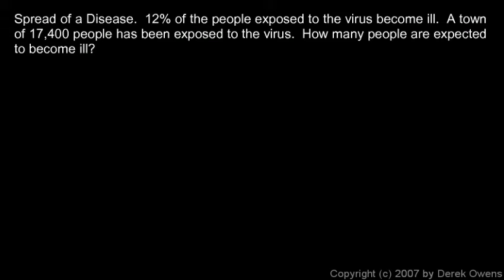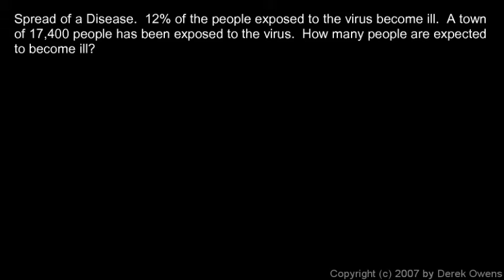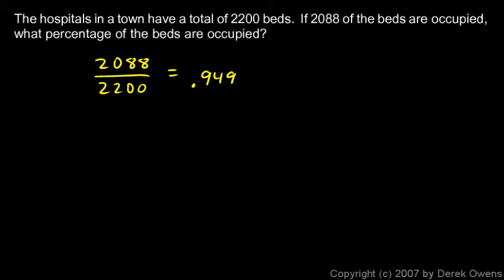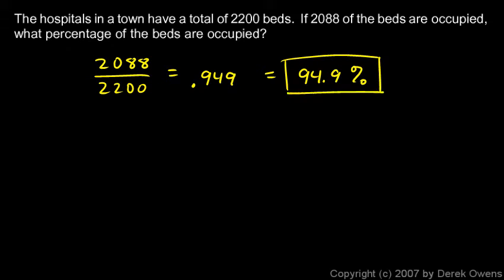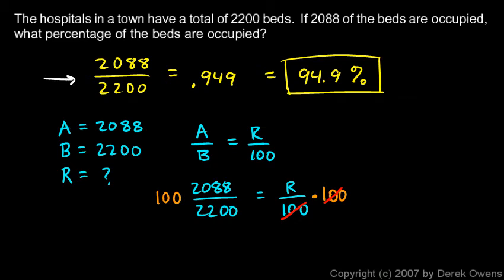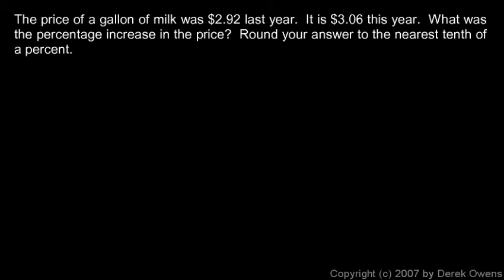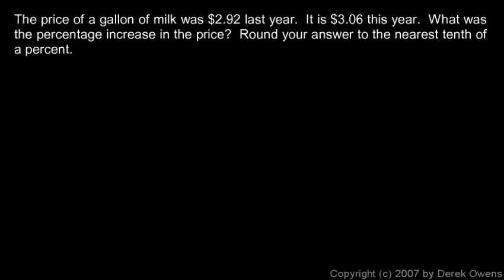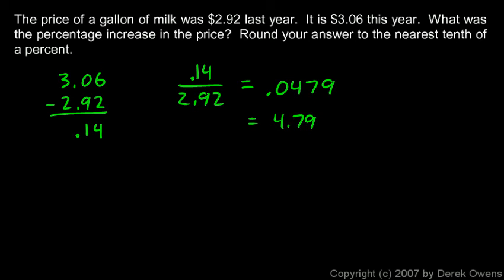Prealgebra 7.3c - Real World Percentage Examples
Examples of percentages in real world calculations.  From the Prealgebra course by Derek Owens.